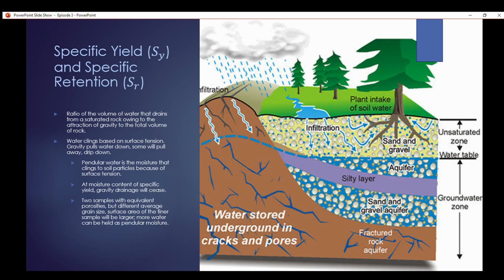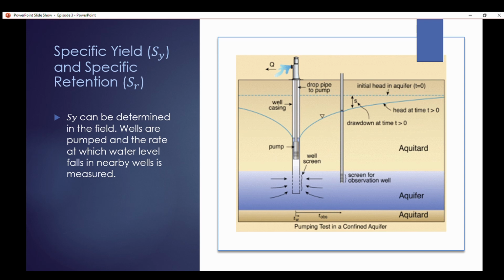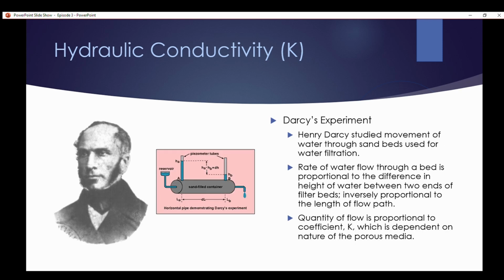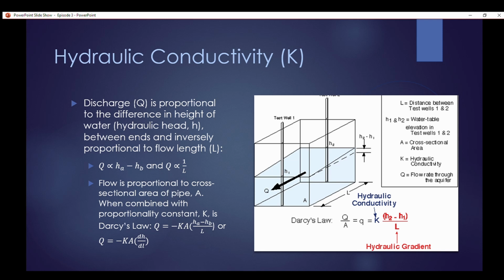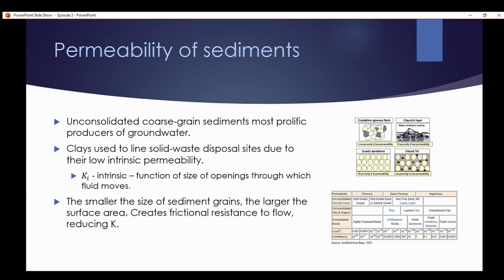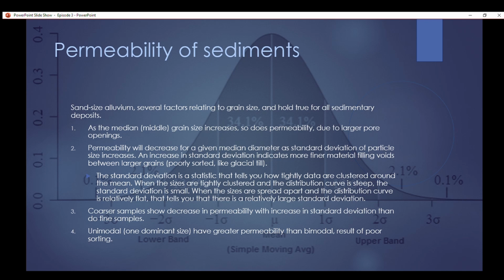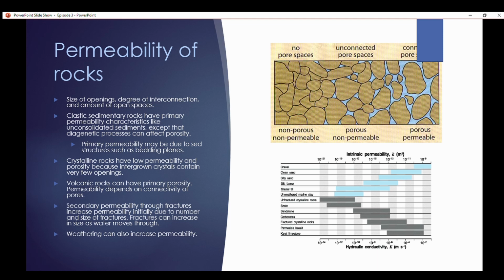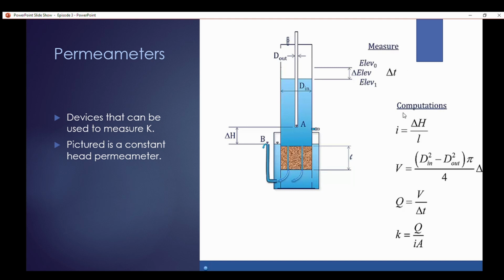Hydrogeology - Episode 3 - Hydraulic Conductivity, Permeability, and Darcy's Law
In this episode we cover specific retention and yield, Hydraulic Conductivity, and Permeability. Thanks to 2SCOOPS for the song 'Donuts' as a celebration of 100 subs!!!